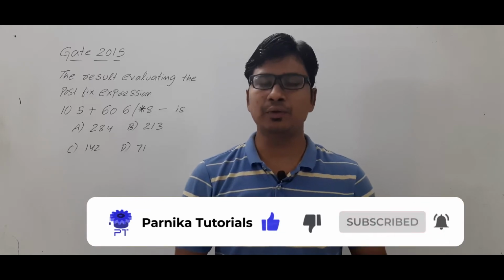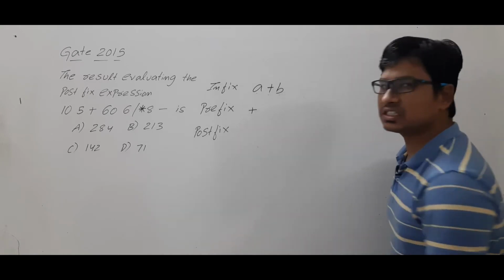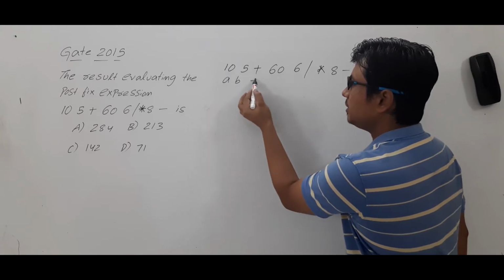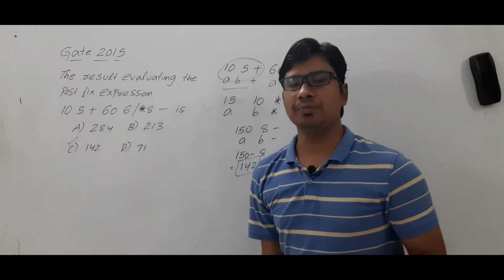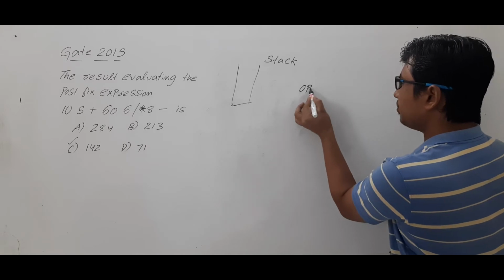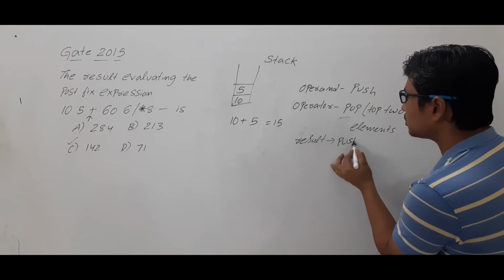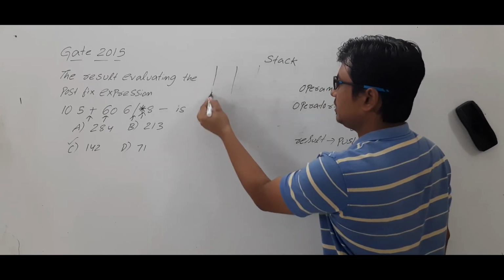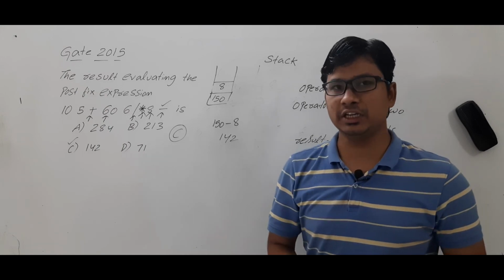GATE 2015 QUESTION ON POSTFIX EXPRESSION | DATA STRUCTURES | GATE CSE LECTURES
In this video, I have discussed gate 2015 question on postfix expression
00:00 - Introduction
00:26 - Question
00:57 - Expression representation
02:39 - Solution without using stack
04:17 - Solution using stack

The Postfix notation is used to represent algebraic expressions. The expressions written in postfix form are evaluated faster compared to infix notation as parenthesis are not required in postfix. We have discussed infix to postfix conversion. In this post, evaluation of postfix expressions is discussed.

Following is an algorithm for evaluation postfix expressions.
1) Create a stack to store operands (or values).
2) Scan the given expression and do the following for every scanned element.
…..a) If the element is a number, push it into the stack
…..b) If the element is an operator, pop operands for the operator from the stack. Evaluate the operator and push the result back to the stack
3) When the expression is ended, the number in the stack is the final answer

Example:
Let the given expression be “2 3 1 * + 9 -“. We scan all elements one by one.
1) Scan ‘2’, it’s a number, so push it to stack. Stack contains ‘2’
2) Scan ‘3’, again a number, push it to stack, stack now contains ‘2 3’ (from bottom to top)
3) Scan ‘1’, again a number, push it to stack, stack now contains ‘2 3 1’
4) Scan ‘*’, it’s an operator, pop two operands from stack, apply the * operator on operands, we get 3*1 which results in 3. We push the result ‘3’ to stack. The stack now becomes ‘2 3’.
5) Scan ‘+’, it’s an operator, pop two operands from stack, apply the + operator on operands, we get 3 + 2 which results in 5. We push the result ‘5’ to stack. The stack now becomes ‘5’.
6) Scan ‘9’, it’s a number, we push it to the stack. The stack now becomes ‘5 9’.
7) Scan ‘-‘, it’s an operator, pop two operands from stack, apply the – operator on operands, we get 5 – 9 which results in -4. We push the result ‘-4’ to the stack. The stack now becomes ‘-4’.
8) There are no more elements to scan, we return the top element from the stack (which is the only element left in a stack).